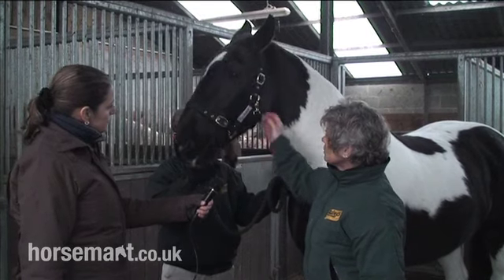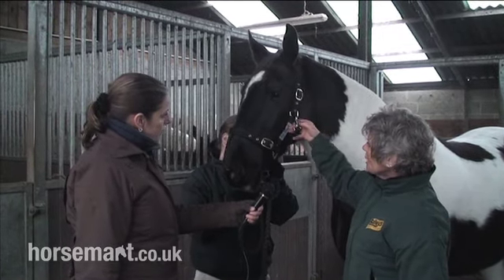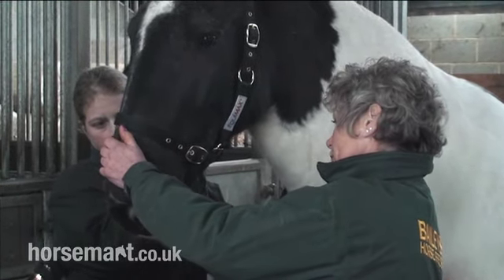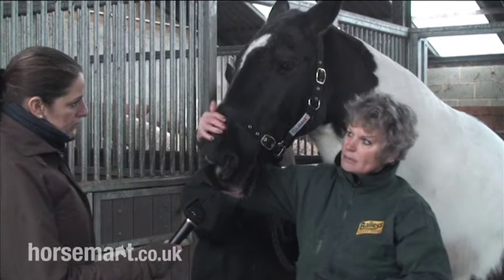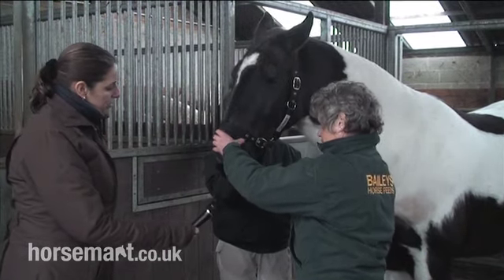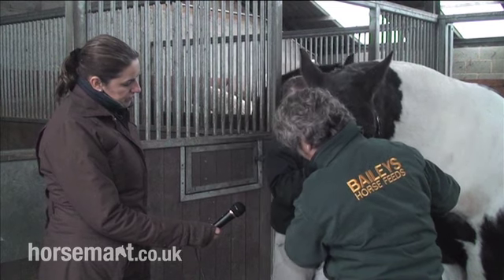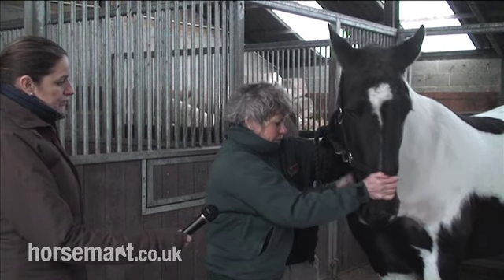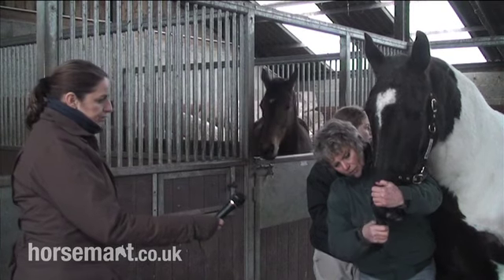How to Clip Your Horse